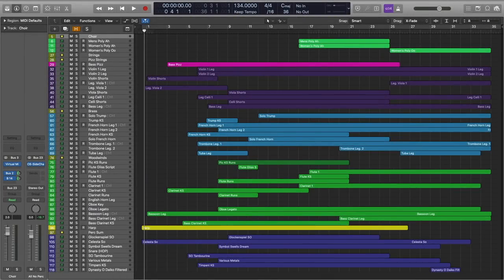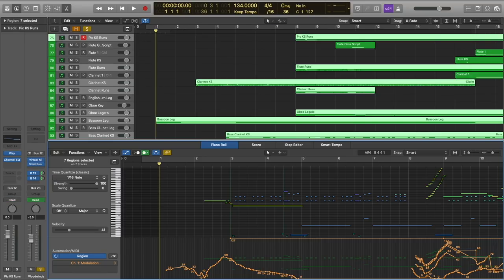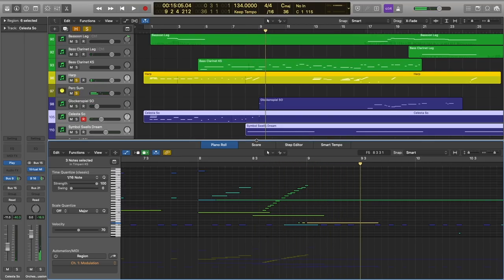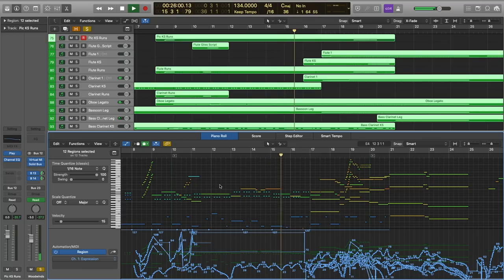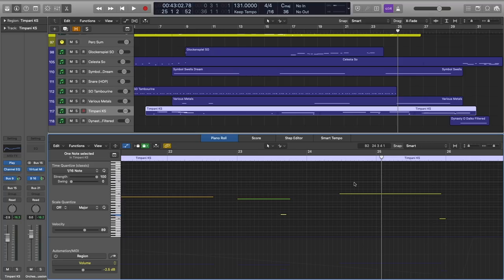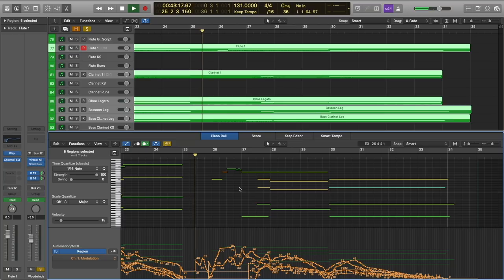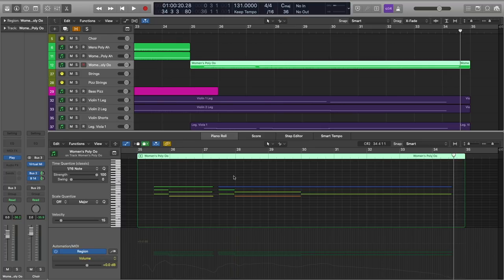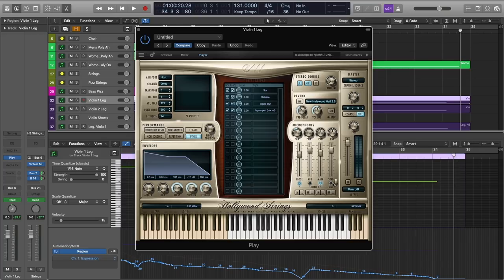ComposerCloud Tutorial #2 - Create Soaring Strings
Master that magic Hollywood Orchestra sound with ComposerCloud Tutorial #2 - Create Soaring Strings. By layering strings, choirs, brass, woodwinds, harp, and percussion, you'll have a sound perfectly suited to your next uplifting film and TV soundtrack.